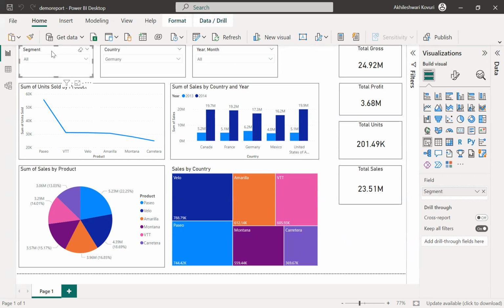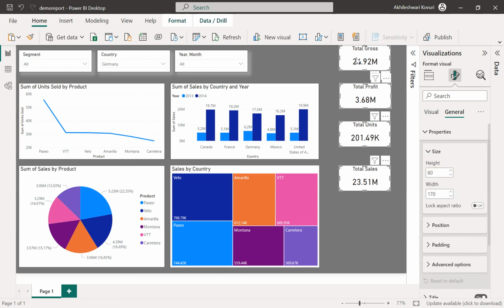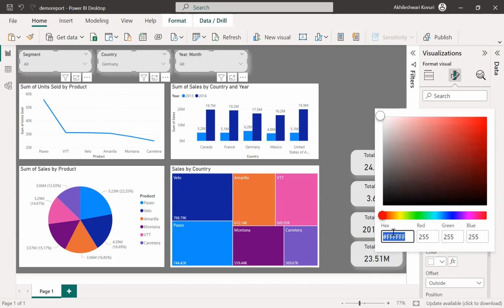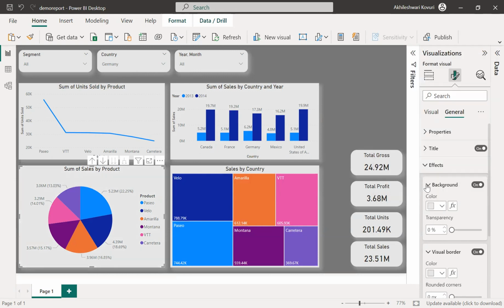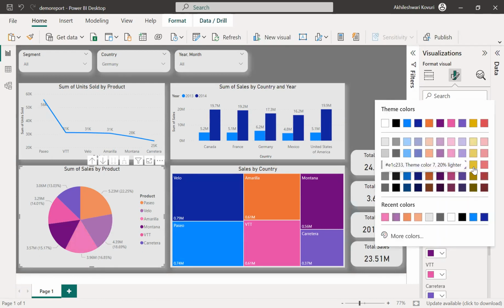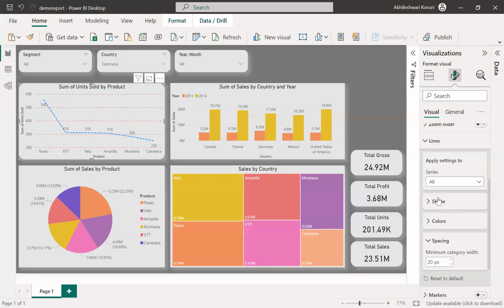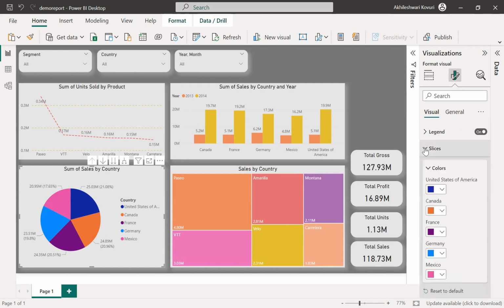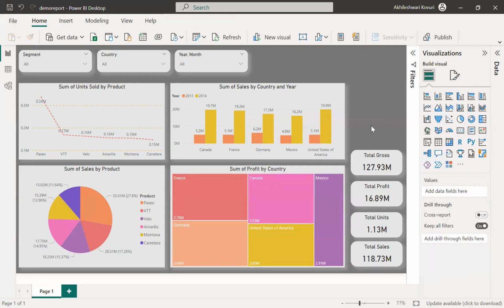Power BI Visuals formatting